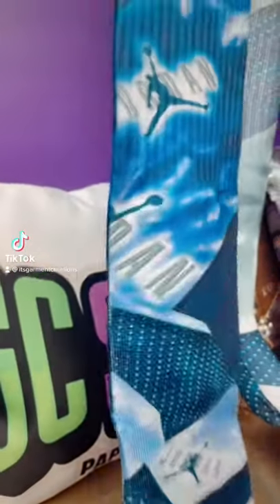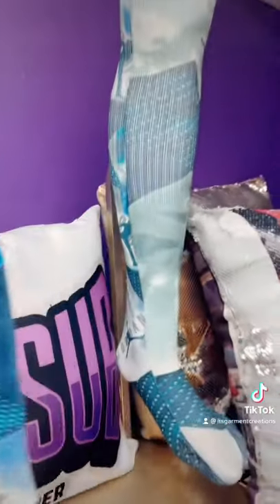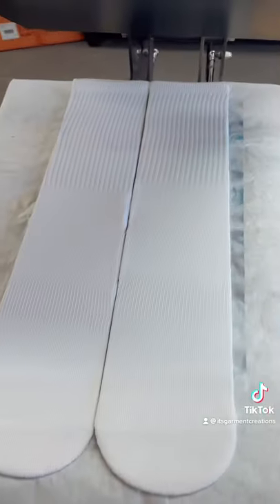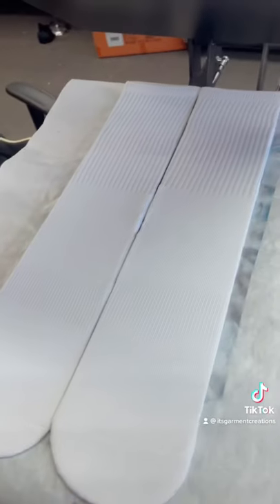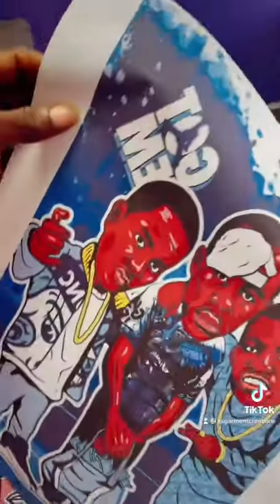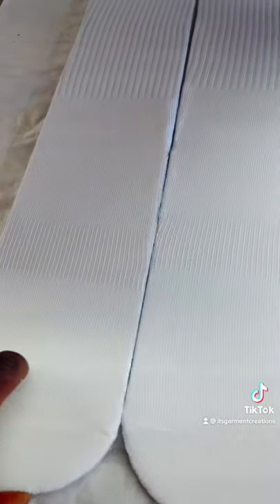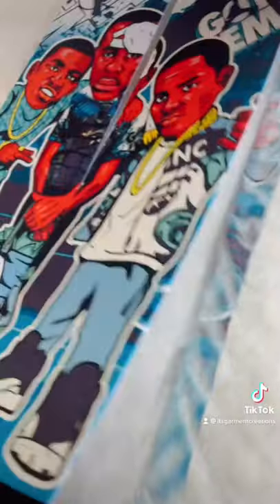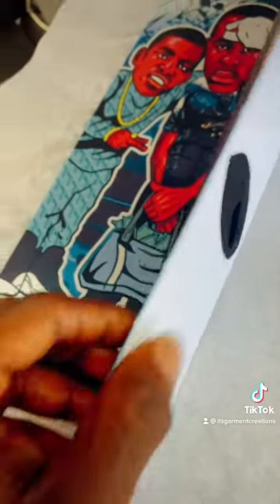How to make custom printed socks